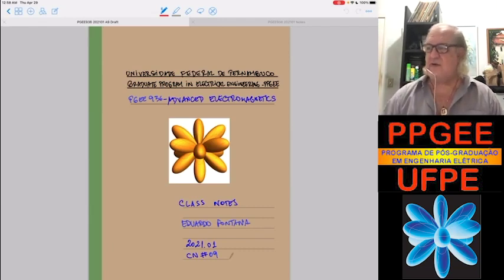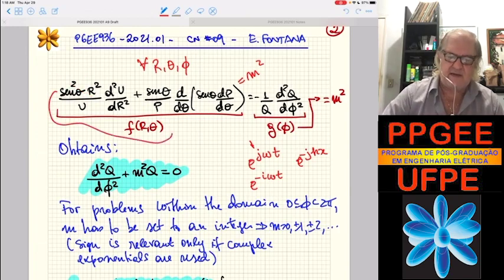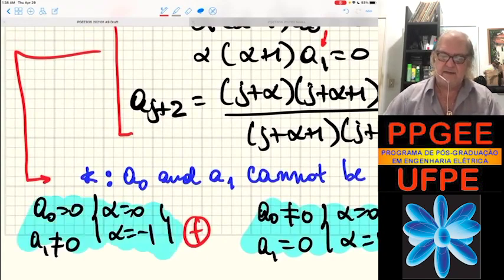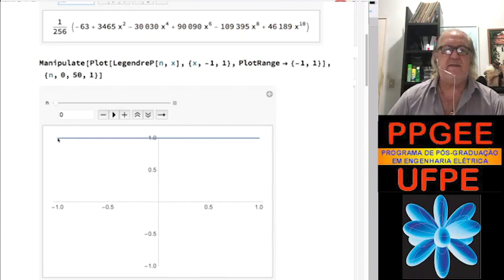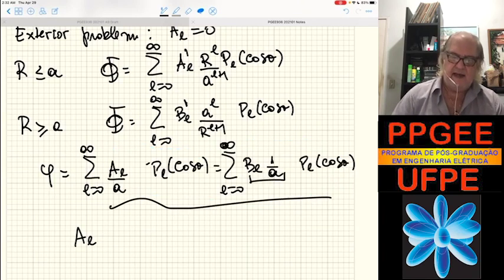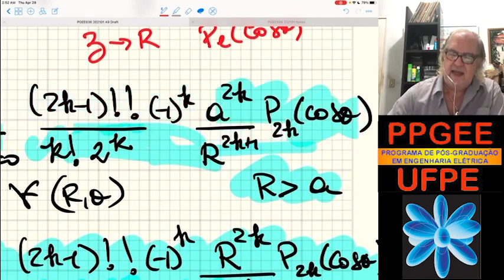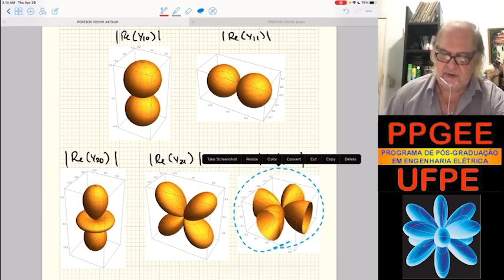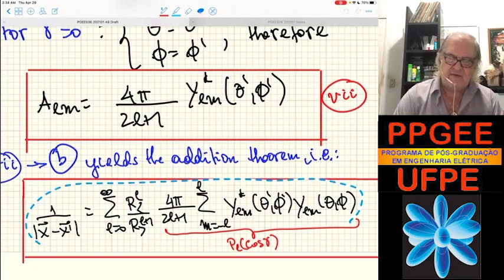Lecture 9 - Advanced Electromagnetics - PGEE936 - 2021.01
Lecture 8:

Summary: Product solution in spherical coordinates, Legendre polynomials, examples of solutions in spherical coordinates with azimuthal symmetry, expansion of the inverse function, associated Legendre polynomials, spherical harmonics, addition theorem for the spherical harmonics.

Timeline:

00:01:00 - Summary
00:04:06 - Product solution in spherical coordinates
00:24:26 - Solution of the radial equation by Frobenius method
00:30:08 - Analysis of the angular part of the differential equation - Generalized Legendre equation
00:35:07 - Solution of Legendre equation by Frobenius method
00:54:38 - Legendre polynomials and Mathematica simulations
00:59:10 - Properties of the Legendre polynomials, orthogonality and expansions of functions
01:05:17 - Completeness of Legendre polynomials and Mathematica simulations
01:10:52 - Recurrence relations of Legendre polynomials
01:11:50 - Problems governed by Laplace's eqn. in spherical coordinates with azimuthal symmetry
01:25:36 - Example: hemispheric electrodes with distinct potentials
01:30:43 - Construction of solutions from their knowledge on a sub-domain
01:32:58 - Example: charged circular loop on xy plane
01:41:36 - Expansion of the inverse function in Legendre polynomials
01:45:38 - Example: charged loop at z=z0
01:49:30 - Associated Legendre polynomials
01:52:34 - Spherical harmonics
01:54:29 - Mathematica examples of associated Legendre polynomials
01:57:34 - Mathematica examples of spherical harmonics
02:00:17 - 3D plots of spherical harmonics
02:01:42 - Addition theorem for spherical harmonics
02:04:06 - Proof of the addition theorem for spherical harmonics
Total duration: 02:21:14

Date: 04/30/2021

Vidgital Studios
April 2021